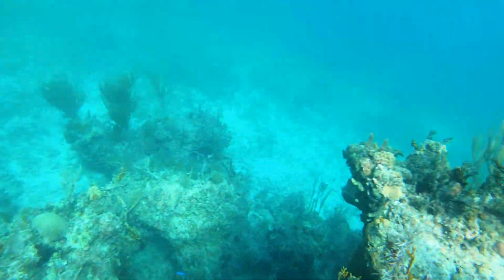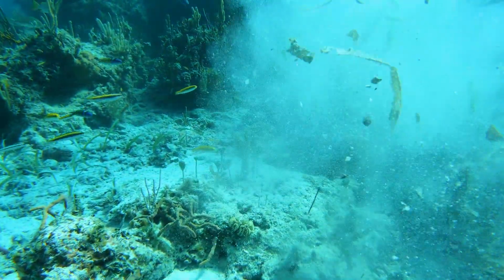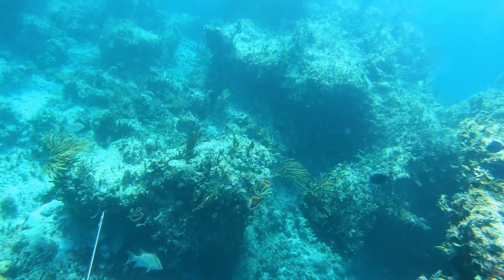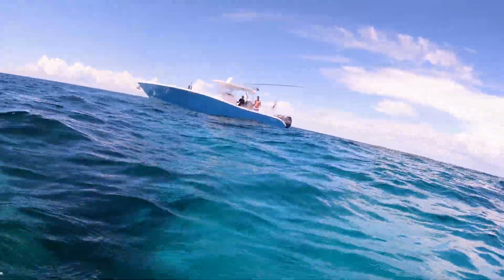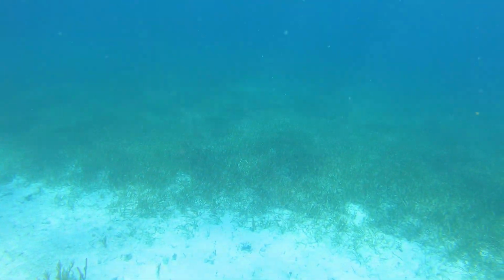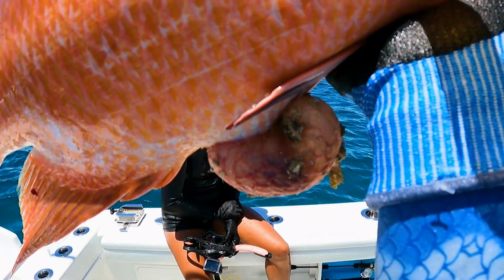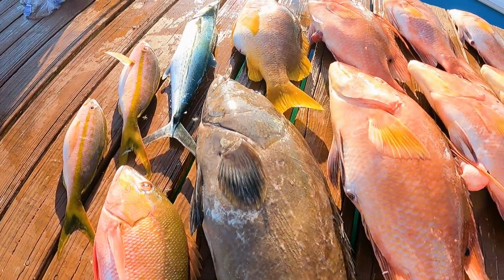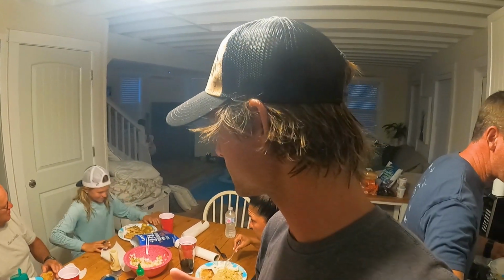Look what's inside this Fish! - Spearfishing for Dinner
***12 Year Old went Fishing for First Yellowfin Tuna! - catch, clean, cook - Cubera, Lobster, and Tuna***

This is my definition of a dream day. I put out 2 or 3 videos a week and these spearfishing videos are the ones I find myself coming back to watch even years later. Enjoy the ride!

TSUNAMI TACKLE
Bimini Bay Outfitters